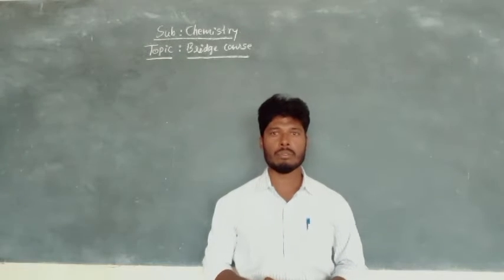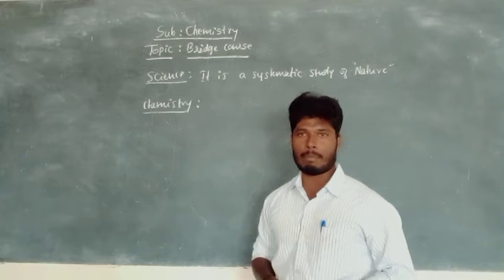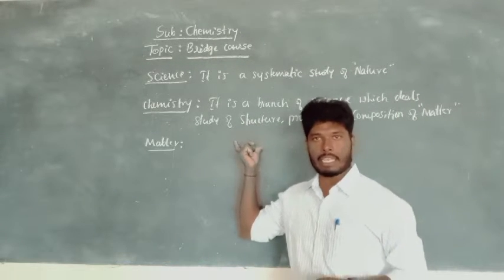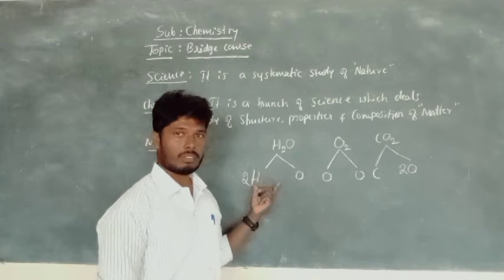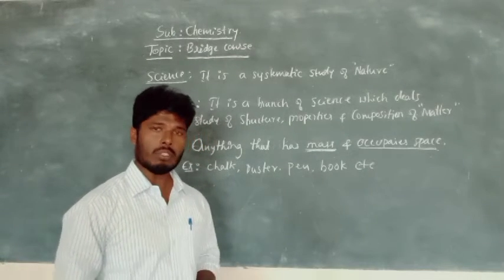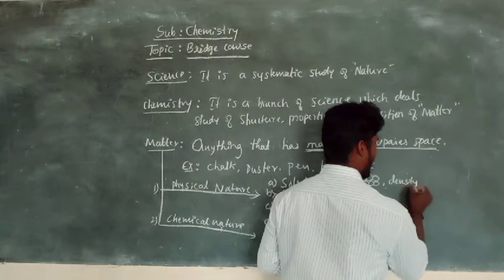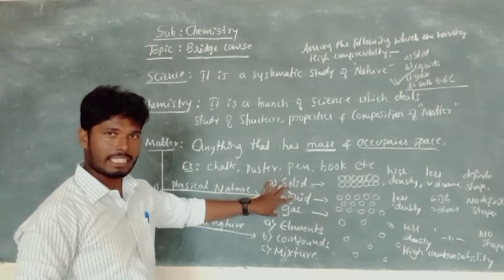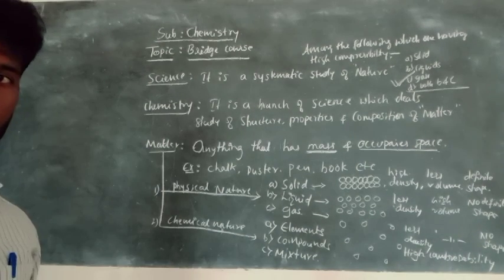bridge course- some basic concepts of chemistry -class 11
Useful for pu students